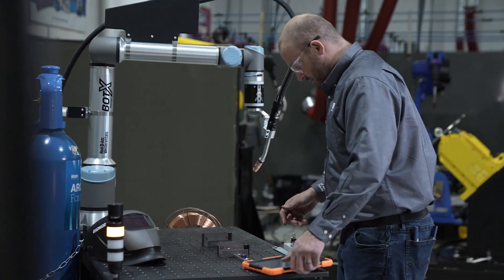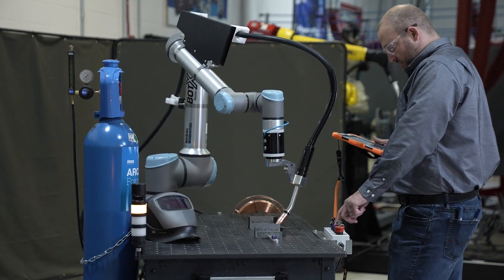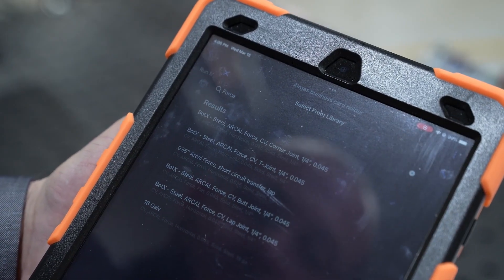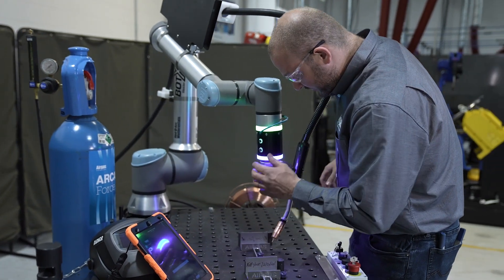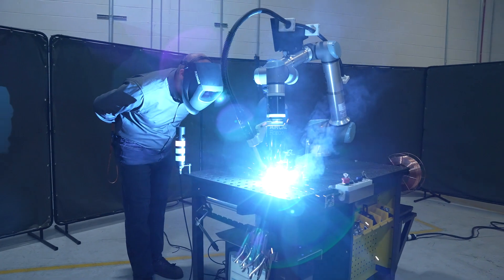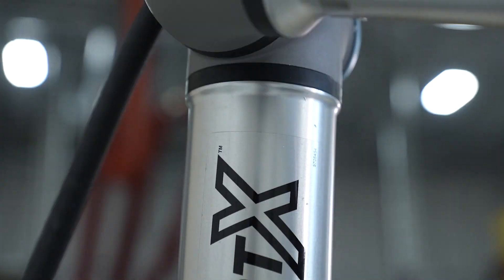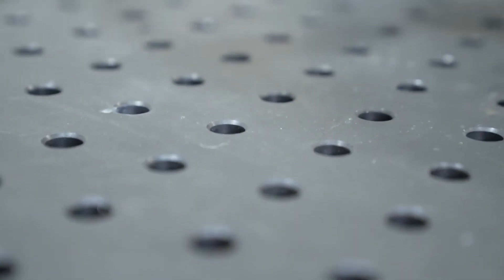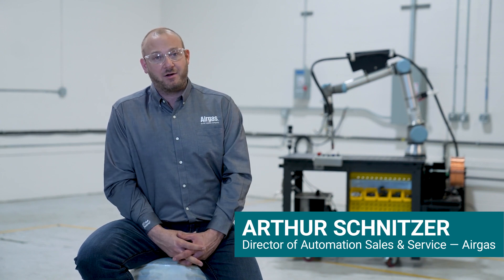Airgas Cobot vs. Traditional Automation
A cobot, or collaborative robot, works collaboratively with a human operator to complete welds in an efficient and timely manner as it reduces strain and stress on the body. Cobots are also really easy to set-up and use. See for yourself!